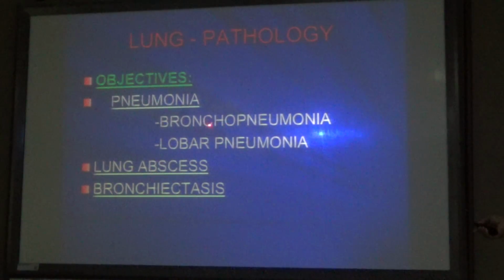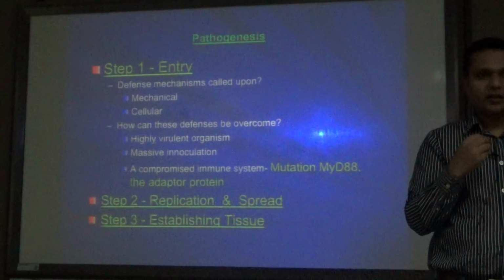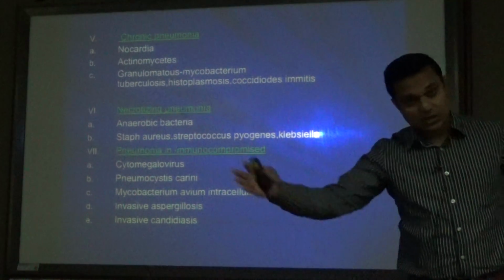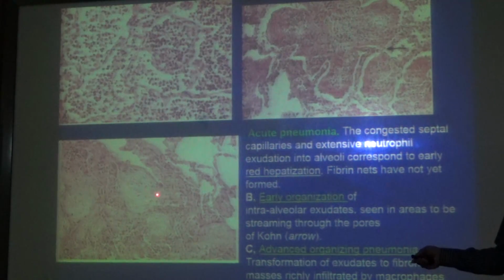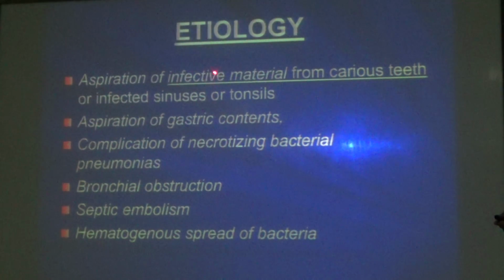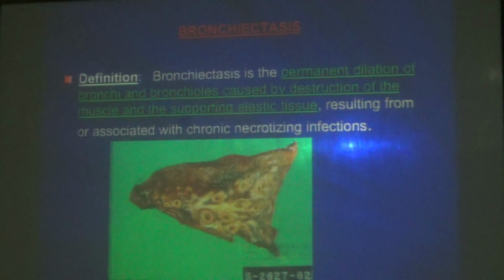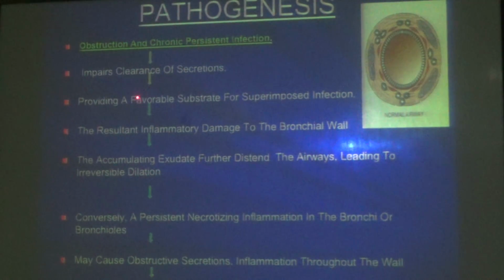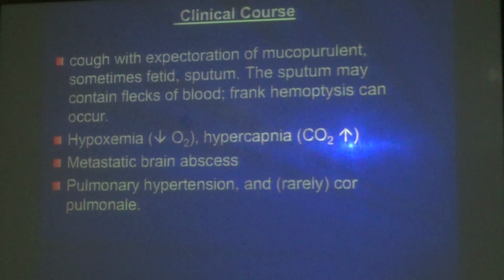RESP - DR.Dost - Pathology of Pneumonia, Lung Abscess and Bronchiactasis